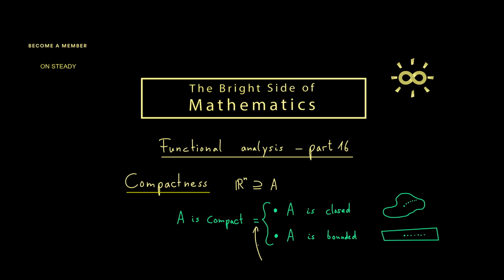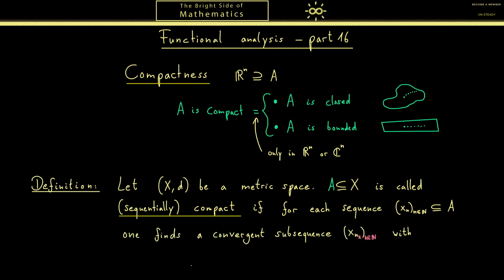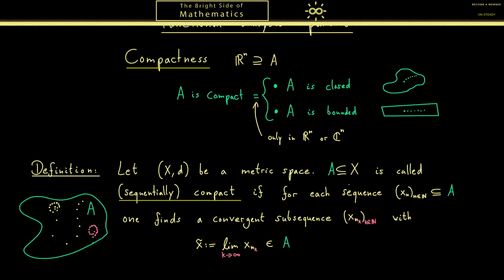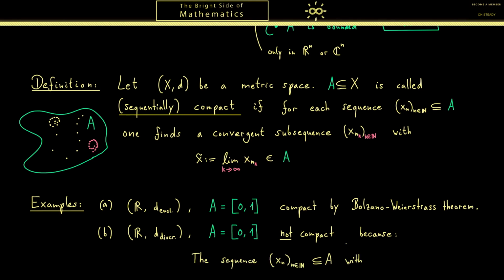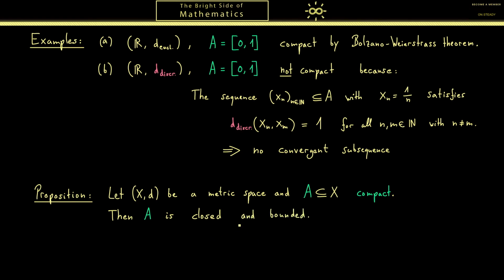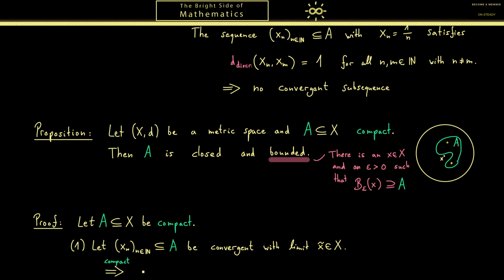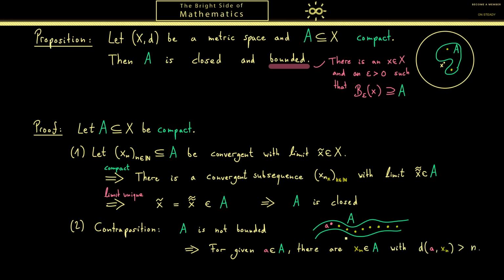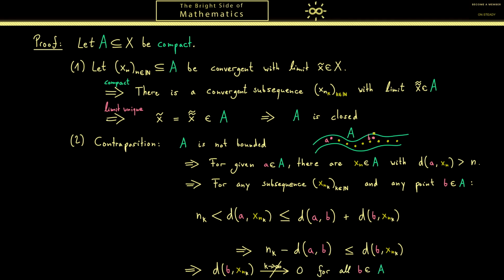Functional Analysis 16 | Compact Sets [dark version]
x

00:00 Introduction
00:40 Compactness in $\mathbb{R}^n$
01:46 Definition: sequentially compact
04:00 Examples
05:52 Proposition: compact implies closed and bounded
07:14 Proof